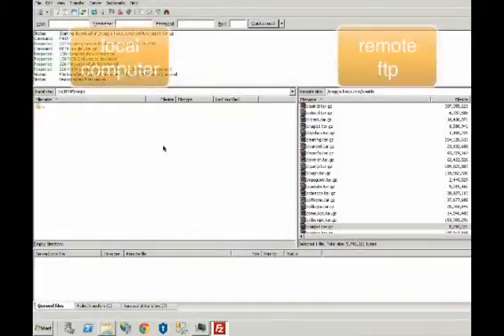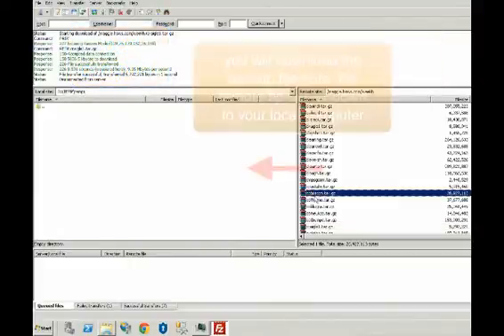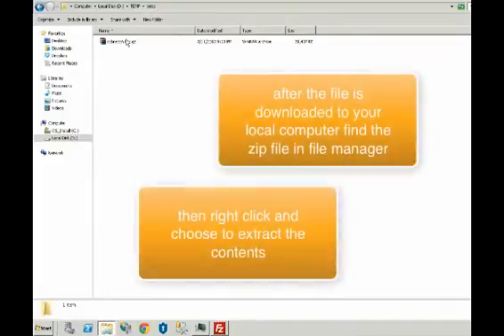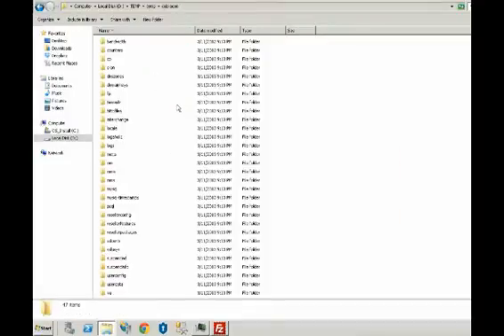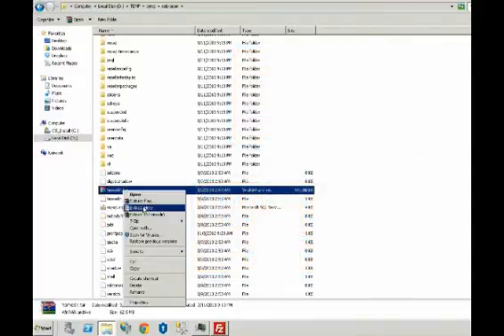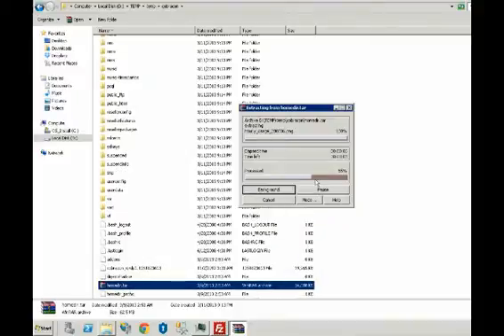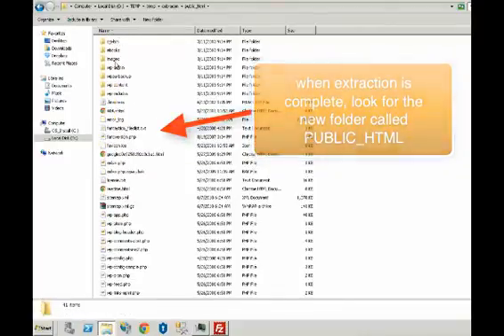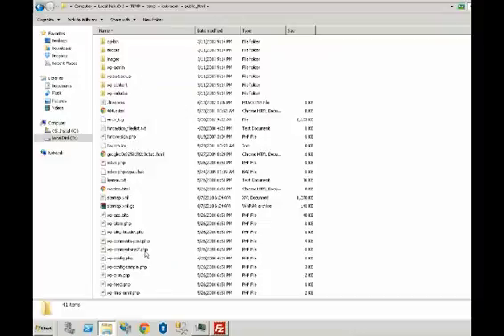Extract fIles from a Full Cpanel Backup to restore back to web site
If you need to extract a few files from a full cpanel backup, then you need to download the backup file and extract the home directoy (public_html) folder so that you can restore them back to your site.  In this tutorial I am using winrar to do the extracting but you can also use 7zip. Just search google for "winrar" and you will easily find the cnet download page or go to 7-zip.org.